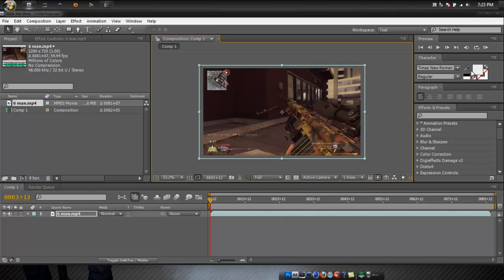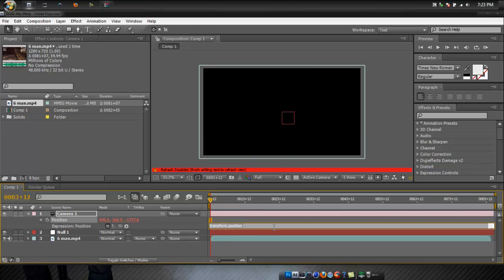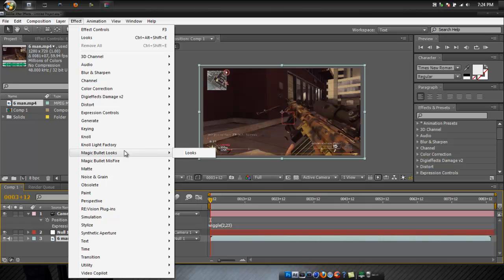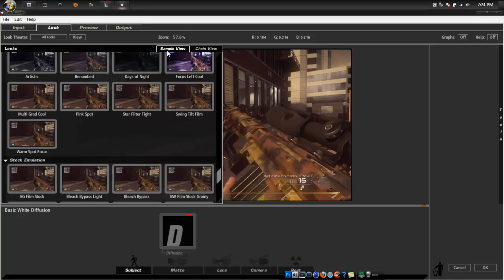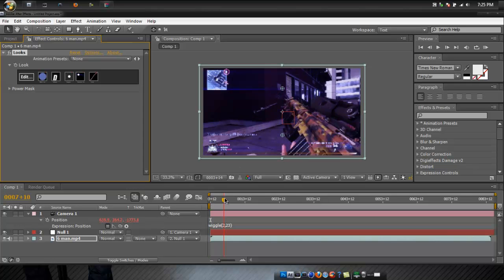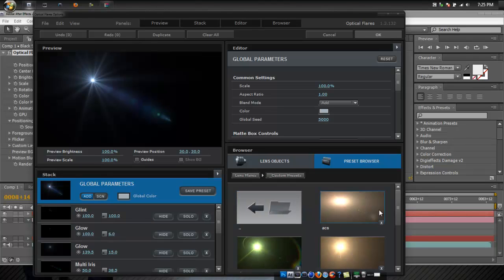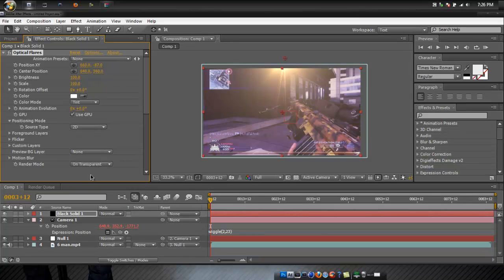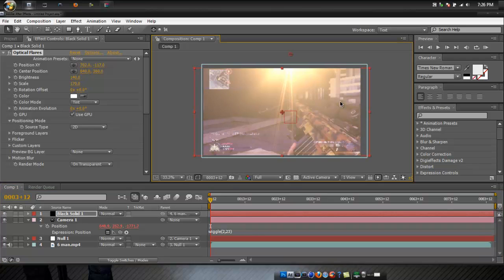Tutorial (6) | AAE | Trailer Effect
My first after effects tutorial..